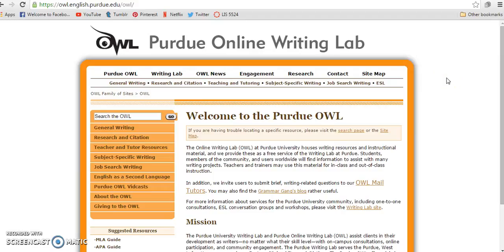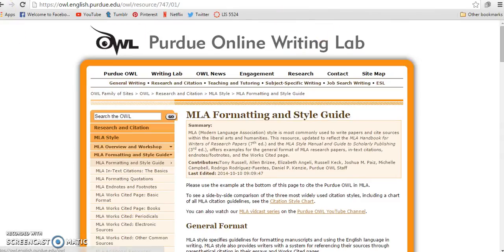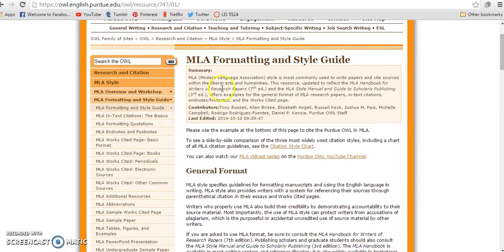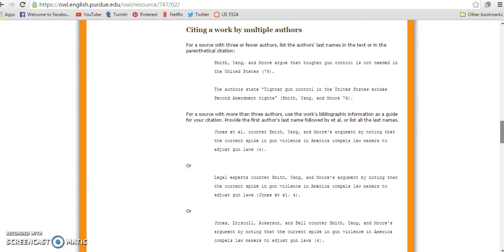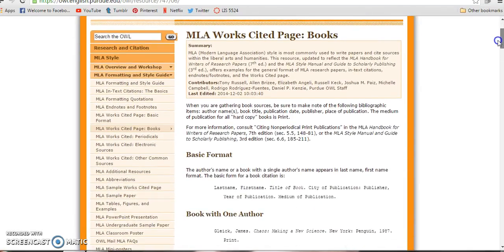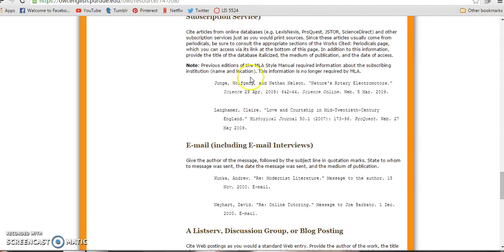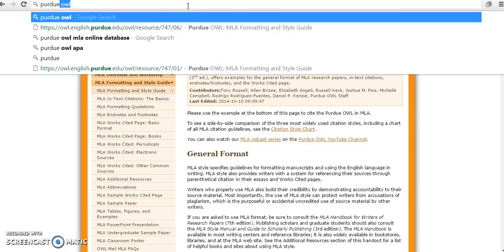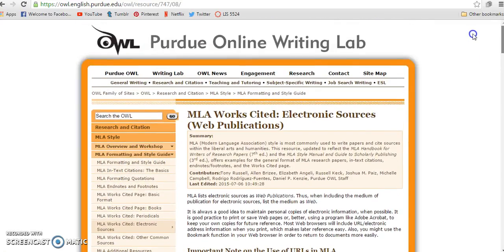Purdue OWL Online MLA Walk Through